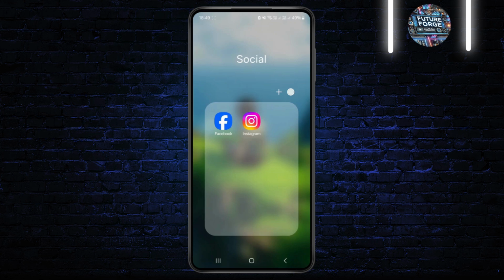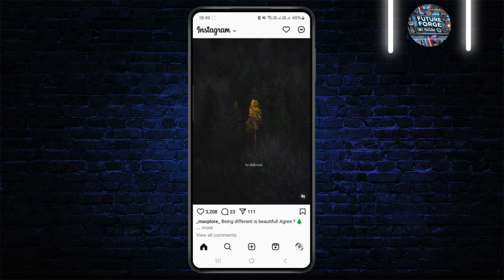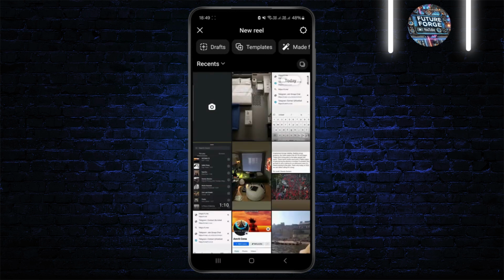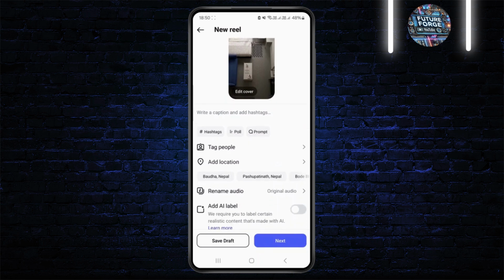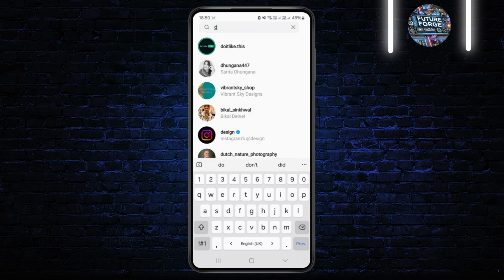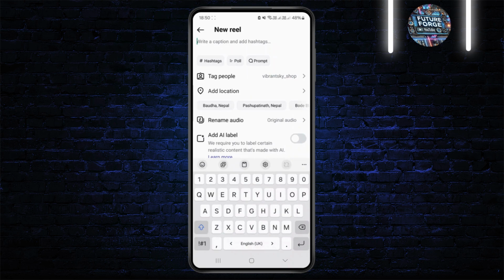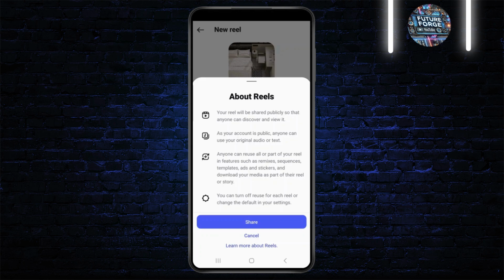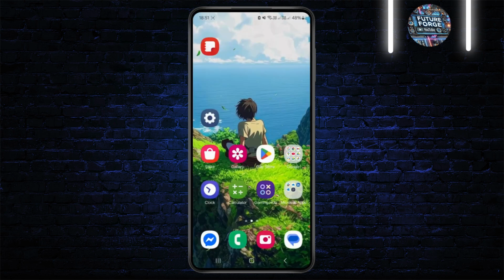How to Tag People on Instagram Post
Learn how to tag people on your Instagram post with this easy step-by-step guide. Whether you want to add tags to a new post or tag someone after it's been shared, this tutorial will show you exactly how to do it!

In this video, you'll learn how to tag people on Instagram posts, stories, and even after posting. You'll also discover how to tag someone in a photo or video on Instagram, making your posts more engaging and interactive.

Timestamps:
0:00 Introduction
0:20 Step 1: How to Tag People on Instagram Post
0:45 Step 2: Tagging Someone on Instagram After Posting